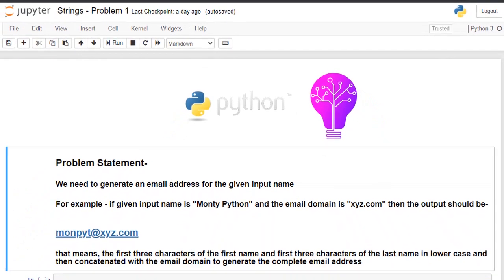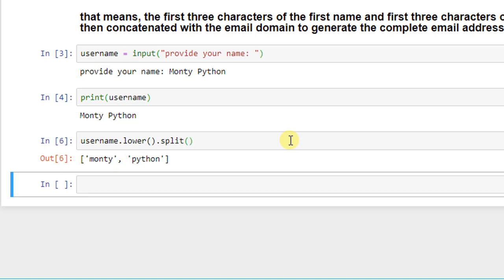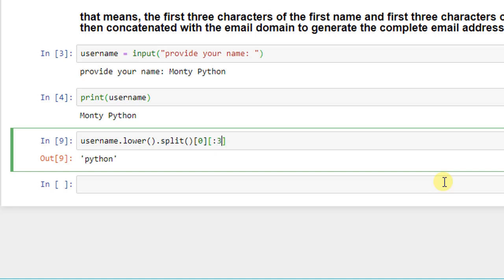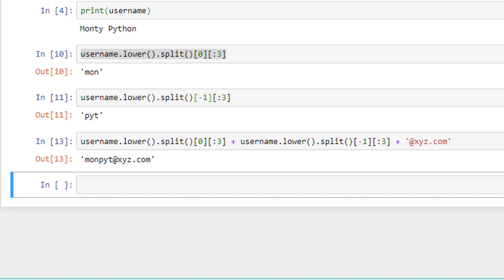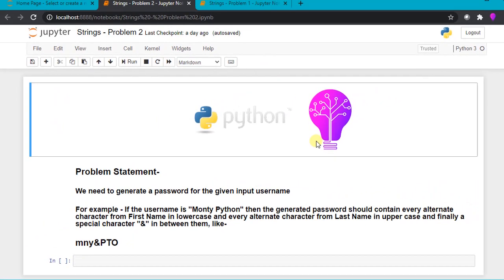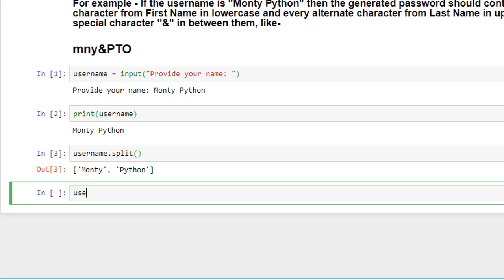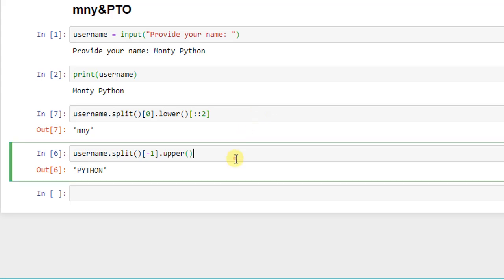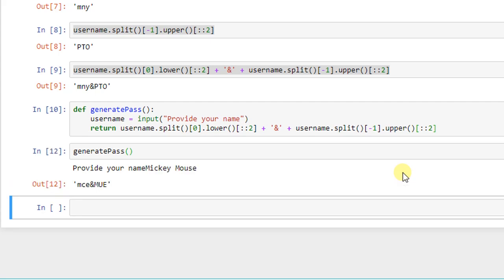Working with Strings in python - Problem and Solution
Hello Guys,

In this tutorial, We are going to solve to problems involving strings.

I will be really happy if you can pause the video before checking the solution and try to write the code yourself. I hope this tutorial will be helpful in understanding the approach to solve string related problems.

If you haven't yet gone through the String tutorials, the links to the tutorials are given below-

Happy Learning!